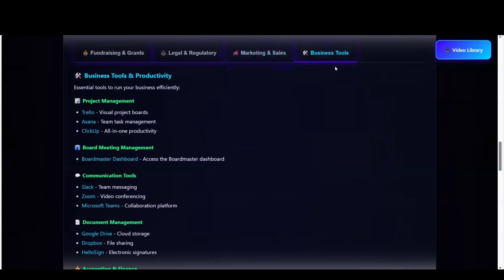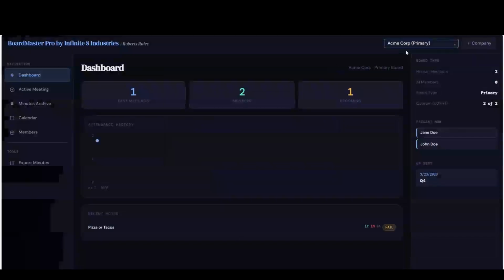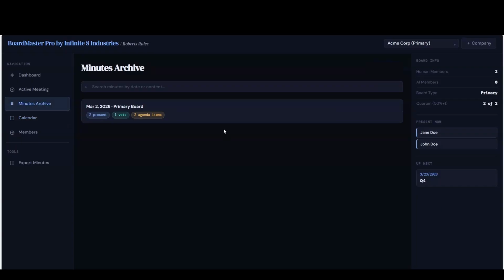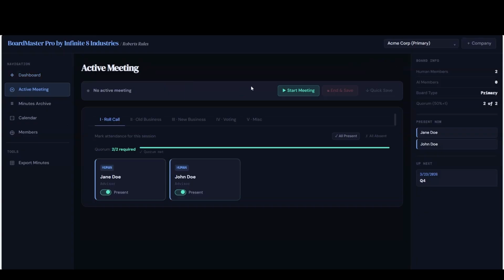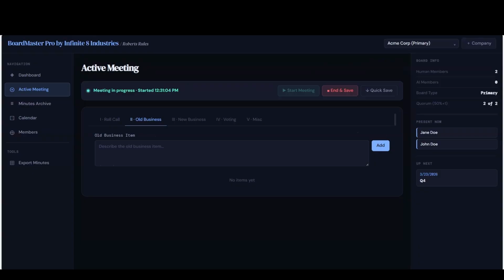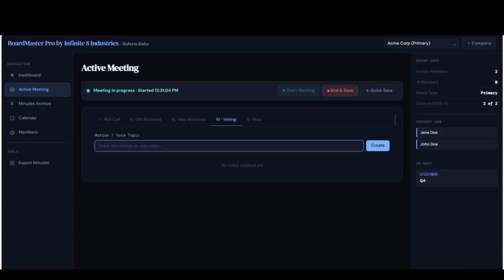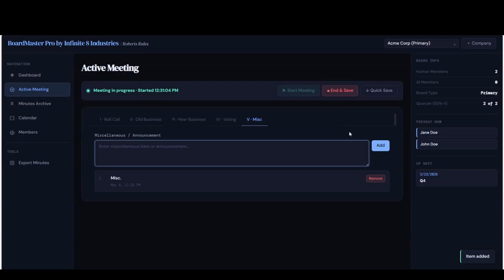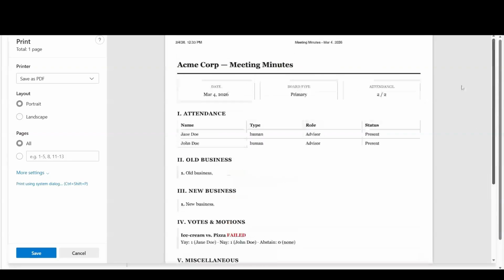Human-AI OS Board Master Pro for Automating Board Meetings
Infinite 8 releases the Board Master Pro resource for Small-Medium Enterprises on the Human-AI OS.